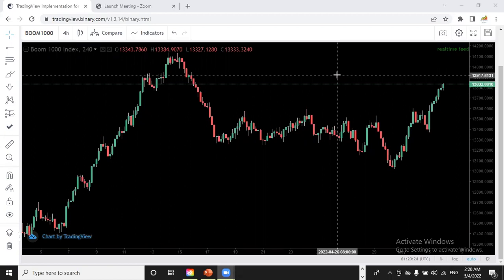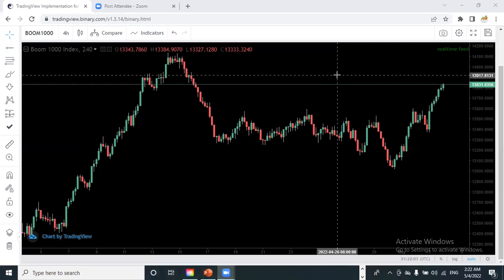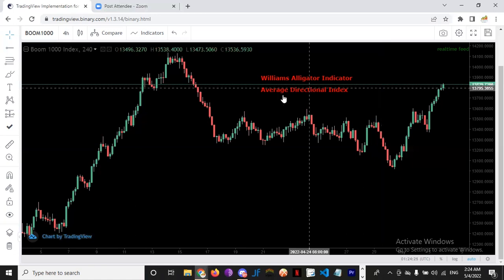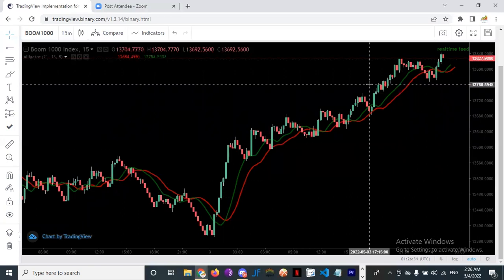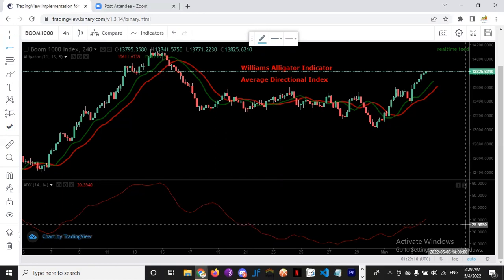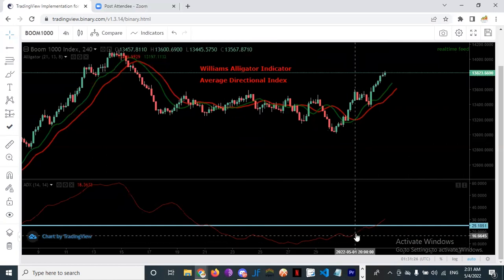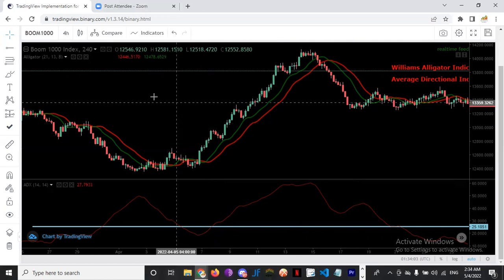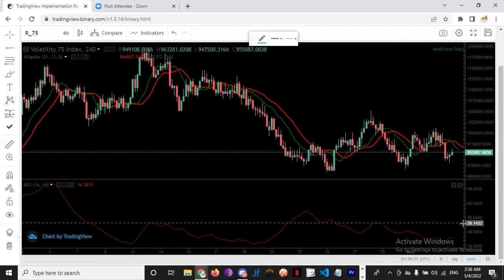This Strategy Will Have You Making 3-10 Mega Profit Trades On Crash & Boom, Crypto & Forex Daily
This powerful Trading strategy will make you mad money trading on Crash and Boom, v75, Make you money on Forex, and cryptocurrencies like Bitcoin, Ethereum ETC...